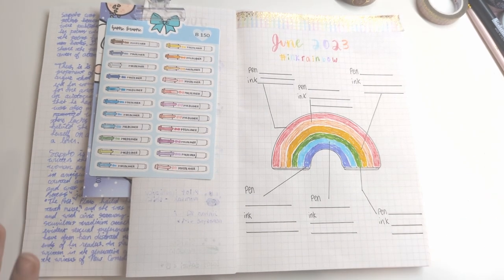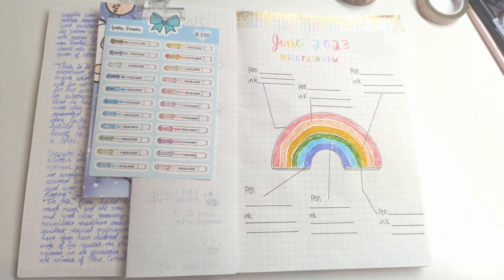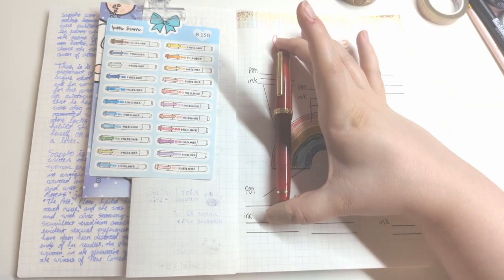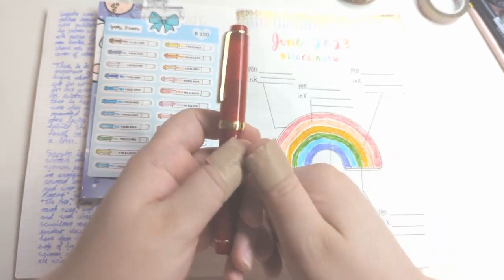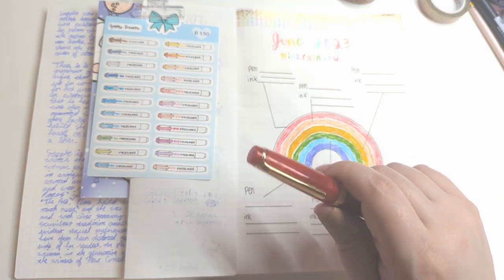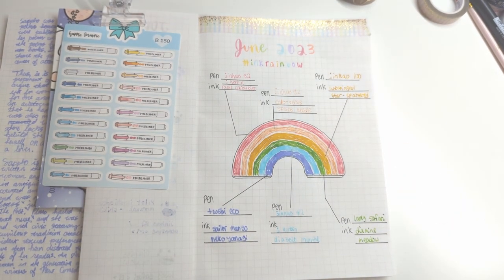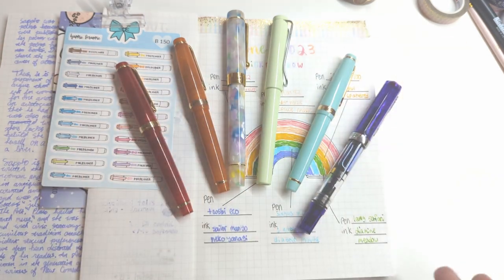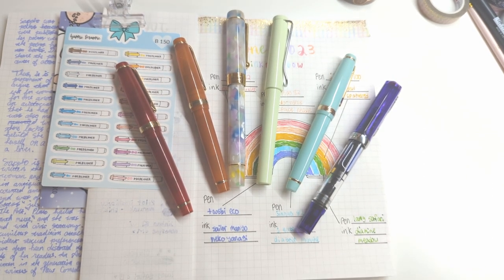Fountain Pen inkrainbow2023 Rainbow of Ink tag!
Today I'm going over the 6 inks I've chosen for the rainbow of ink tag this month. Happy Pride month everyone!

Inks mentioned:

J Herbin - Rouge Caroubier

Colorverse - Space Needle

Wearingeul - A Star Spattered Hill

J Herbin - Diabolo Menthe

Sailor Manyo Nekoyanagi